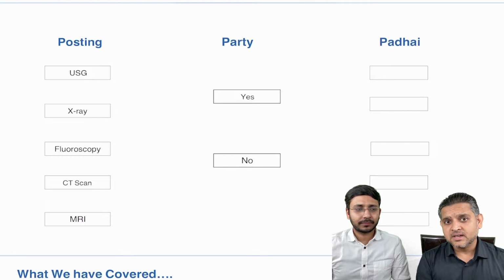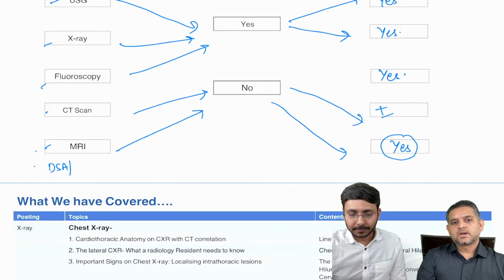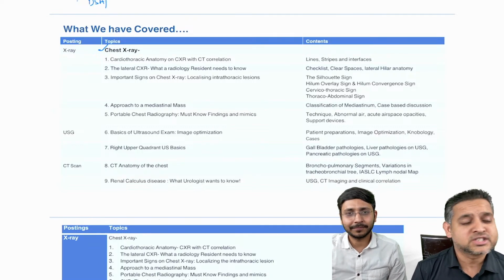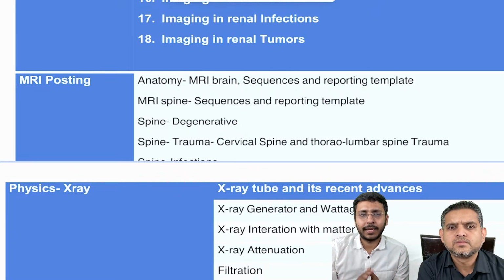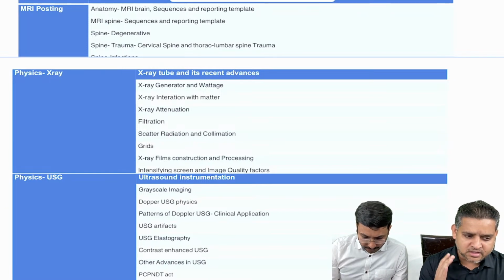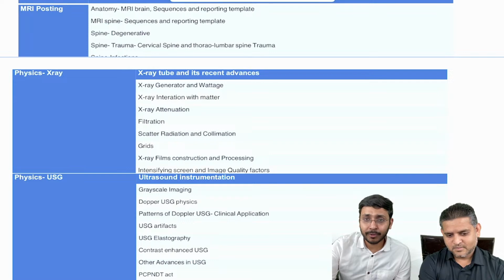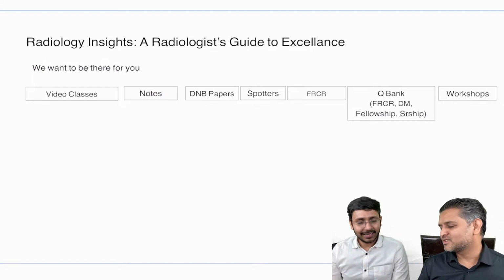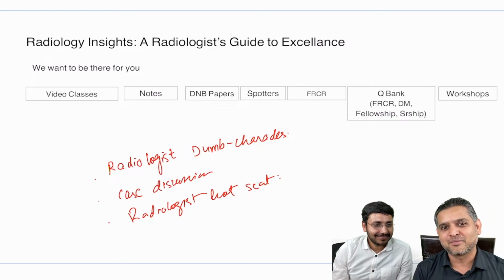Approach To First Year Radiology Residency